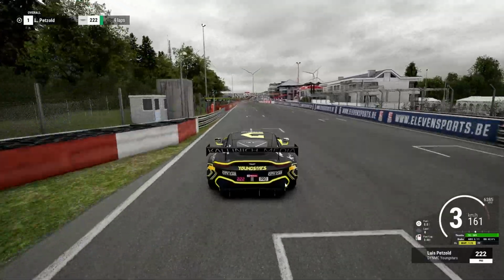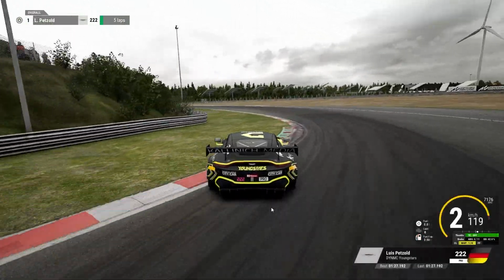Zolder | 1:27.192 | Aston Martin Hotlap + Track Guide | Assetto Corsa Competizione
Track guide and hotlap for Zolder!

Chapters:

0:00 - 6:46 Guide
6:46 - 8:23 Hotlap